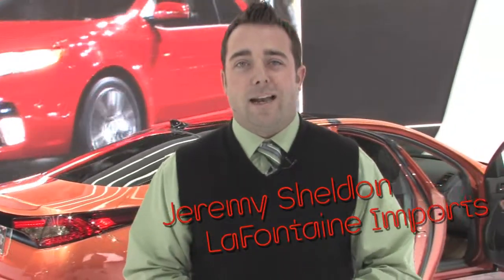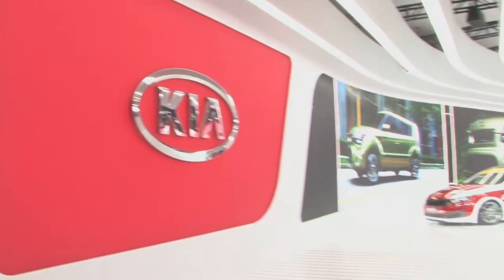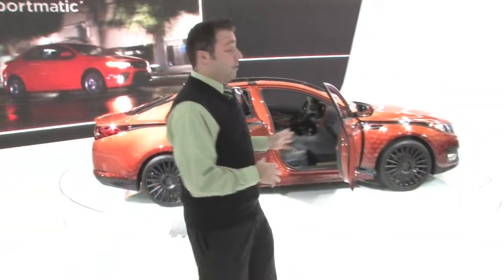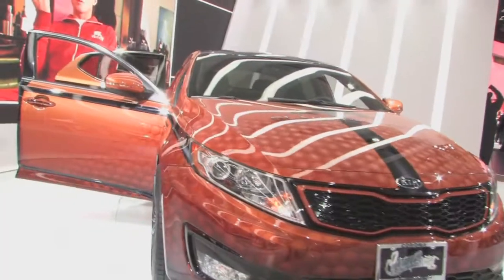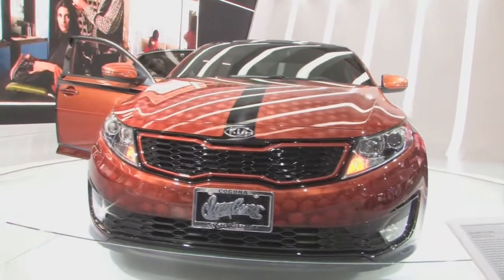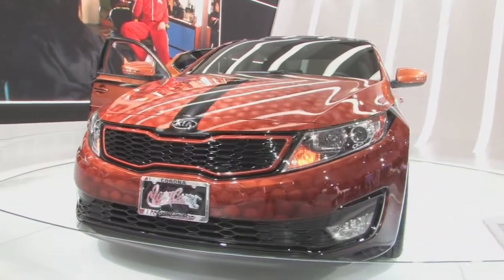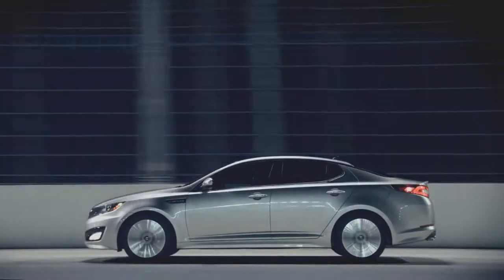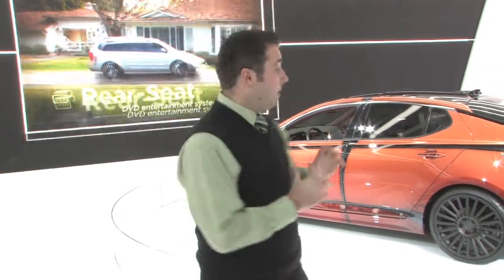LaFontaine Kia - Custom Kia Optima Hybrid Blake Griffin Edition | 2012 NAIAS - Dearborn, MI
The Social Media Team from the LaFontaine Automotive Group descended up the 2012 North American International Auto Show to scope out the latest and greatest vehicles. Jeremy Sheldon, a proud Kia Owner and avid sports fan got in front of the camera to check out the Custom Blake Griffin Edition Kia Optima Hybrid from West Coast Customs.